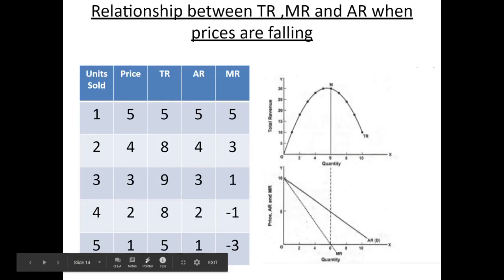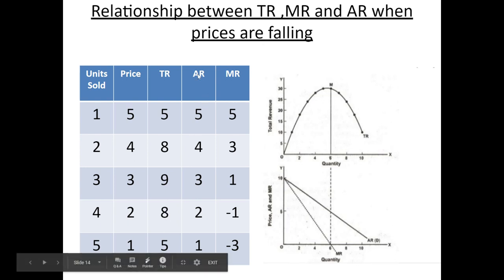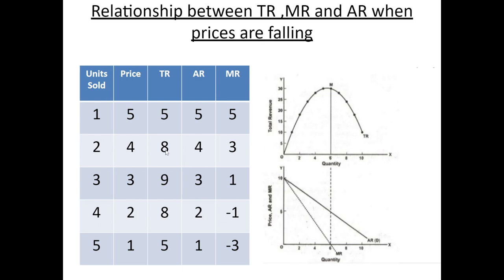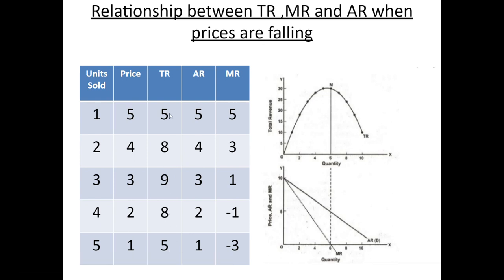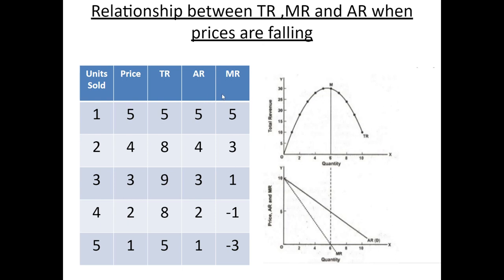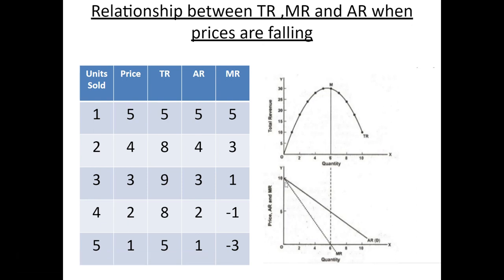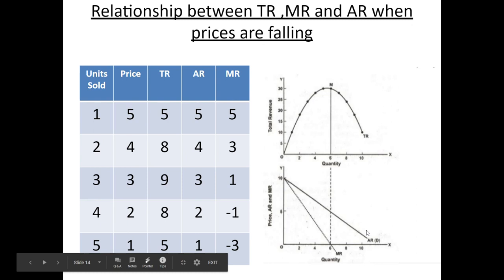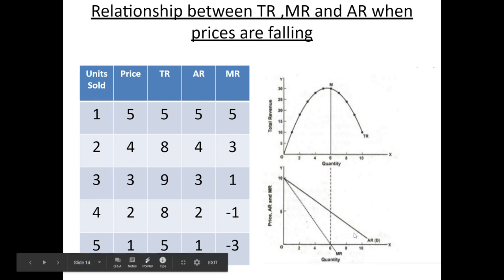Relation between TR,AR and MR(prices are falling)